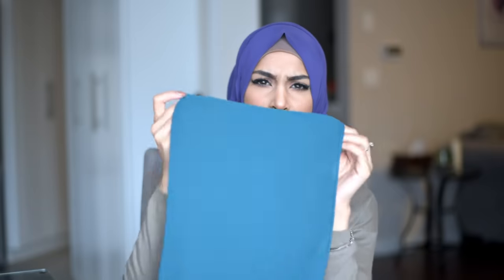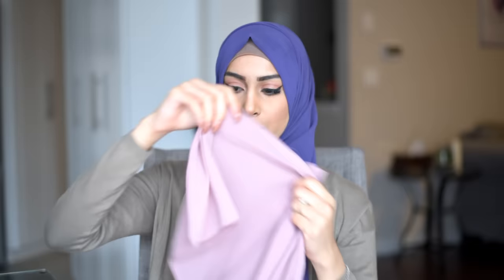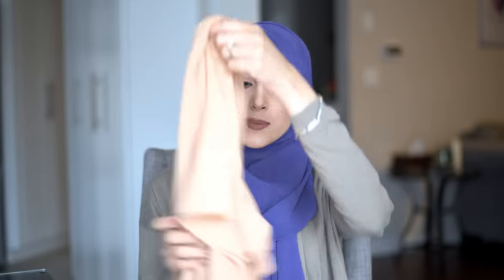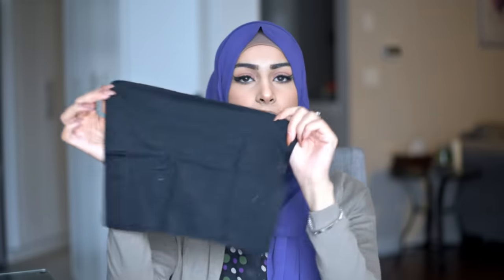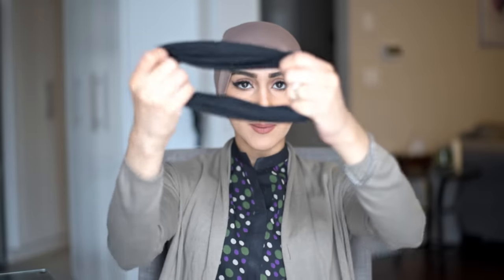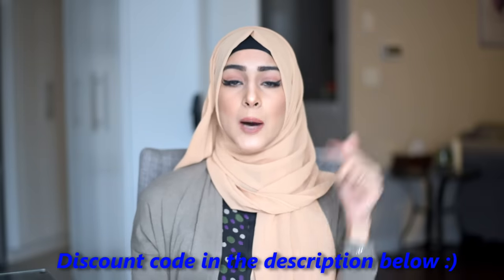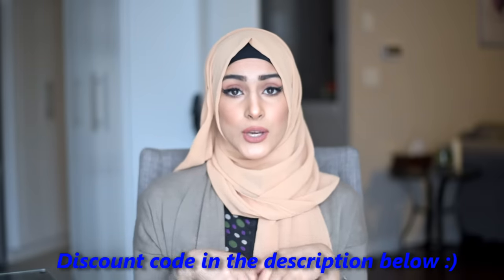My Everyday HIJAB TUTORIAL | QUEENFROGGY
I love these hijabs!! Get yourself one too

TO WIN:
1: Follow QueenFroggy on instagram
2: Follow Niswafashion on instagram
4: ENTER your email using this link and get a chance to win a $100 Niswa Fashion Gift Card!

Winner announced on Instagram @queenfroggy in 3 days! Good Luck